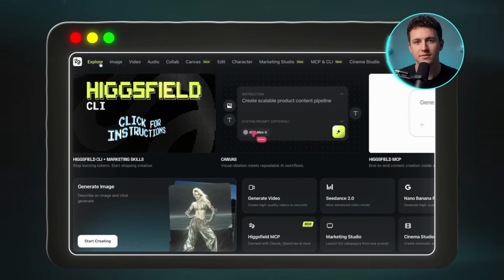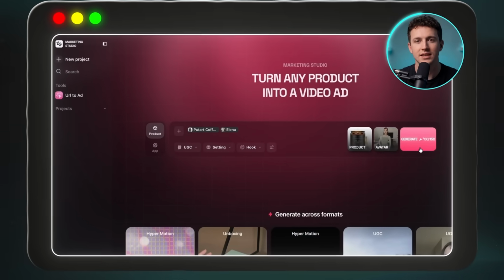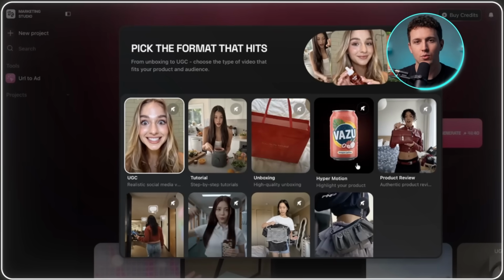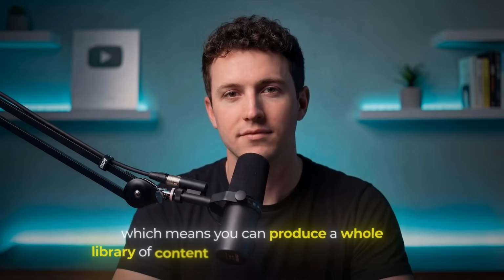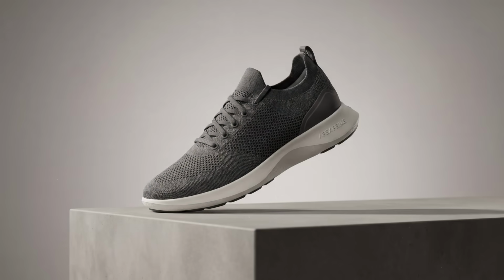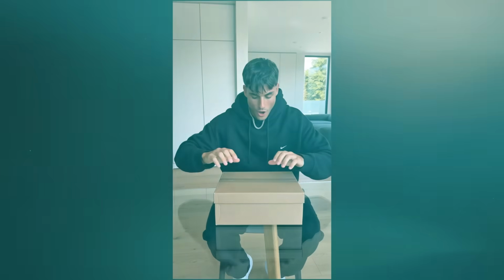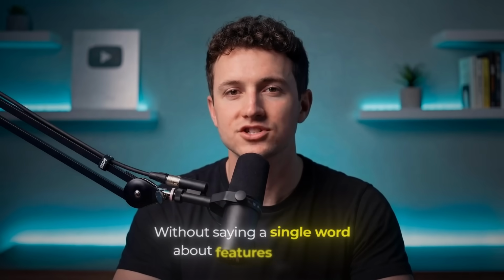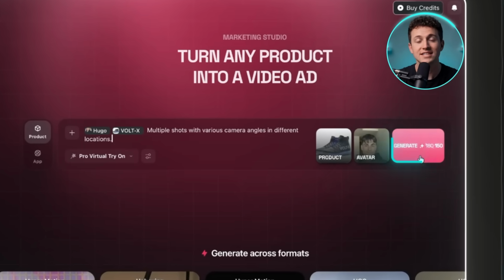Higgsfield Marketing Studio is INSANE for UGC Ads!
Higgsfield Marketing Studio just dropped, and it's insane. Watch how I use it to create UGC ads without ever touching the product.